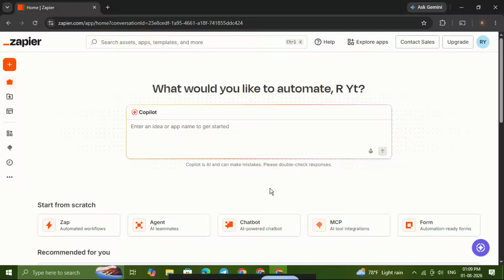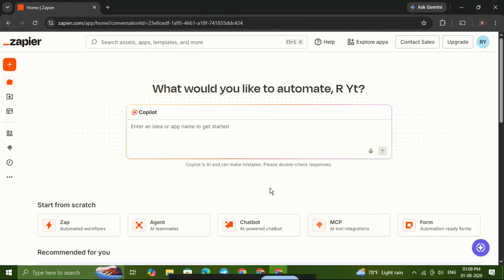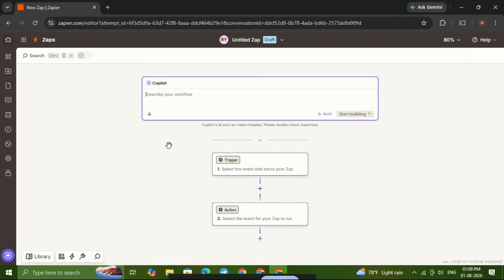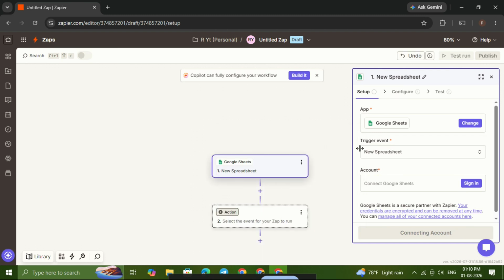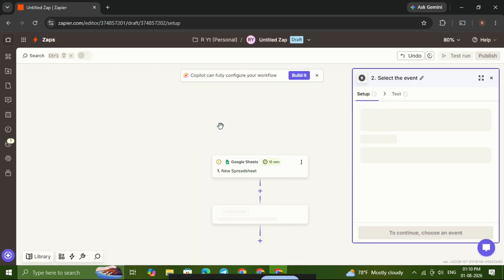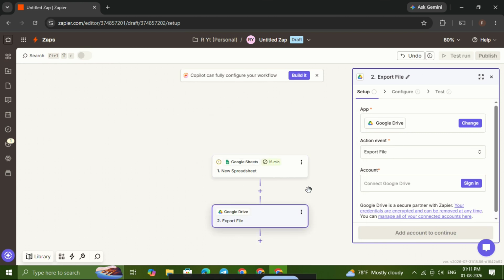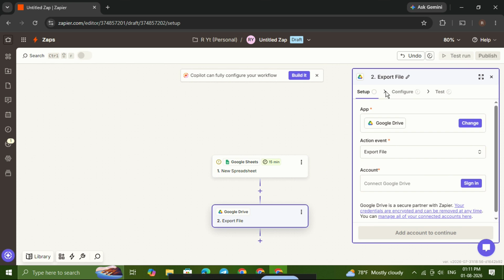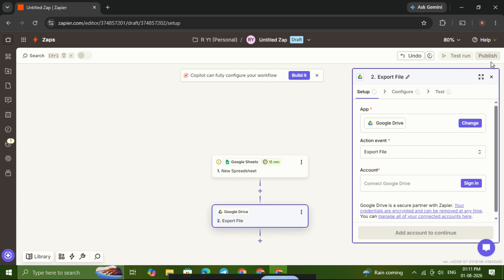How To Convert Google Sheets To PDF With Zapier (Easy Automation Guide)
Learn how to convert Google Sheets to PDF with Zapier using a simple automation workflow. This tutorial shows you how to set up a trigger, choose the Google Drive export action, test the Zap, and publish it for automatic file creation.

🕚Timestamps:
0:00 Intro
0:22 Open Zapier And Start A New Zap Workflow
0:49 Choose Google Sheets As The Trigger
1:20 Select The New Spreadsheet Event
1:41 Connect Your Google Account
1:56 Add Google Drive As The Action
2:18 Choose Export File As The Action Event
2:40 Build, Test, And Publish The Zap

✍️What You'll Learn In This Video:
• How To Set Up A Google Sheets To PDF Zapier Workflow
• How To Choose The Correct Trigger In Zapier
• How To Connect Google Sheets And Google Drive
• How To Use Export File To Create A PDF Output
• How To Test And Publish Your Zap Successfully

💡Pro Tips:
• Make sure your Google account has access to both Sheets and Drive before you start.
• Test the Zap with sample data first to confirm the export works correctly.
• Double-check your trigger event so the workflow runs only when you want it to.
• Keep your file naming and folder structure organized for easier PDF management.
• If your PDF output looks wrong, review the sheet formatting before republishing.